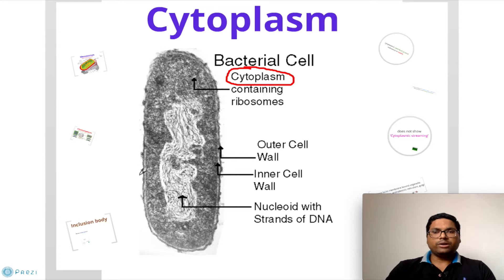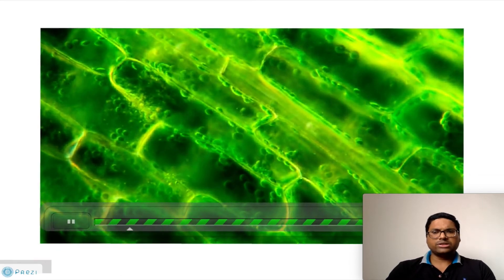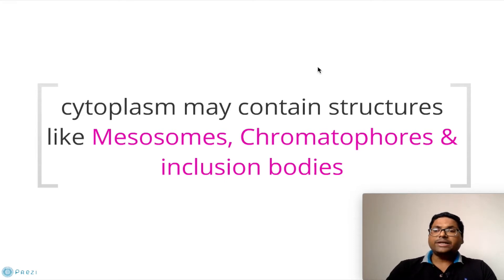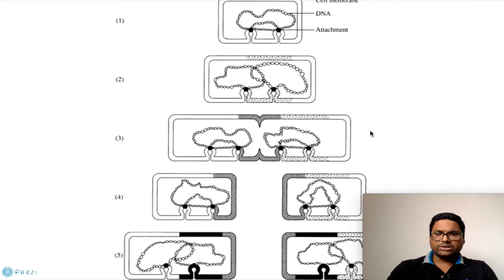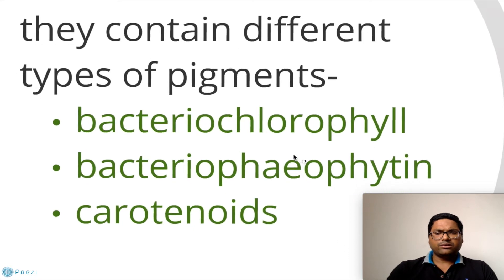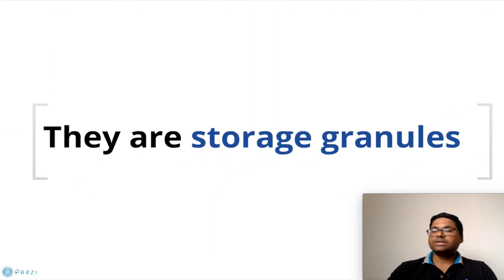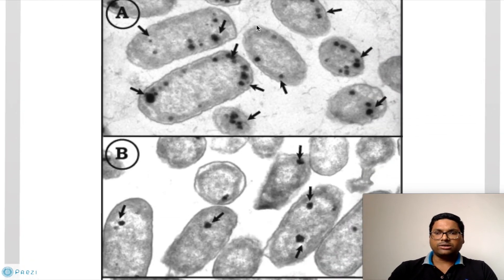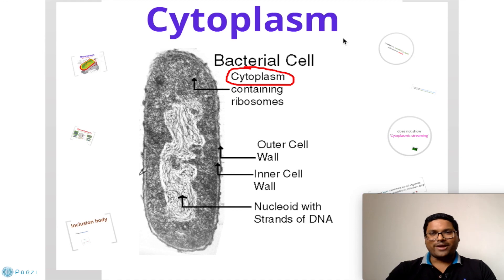Prokaryotic Cell: Cytoplasm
The cytoplasm is the material within a living cell, excluding the cell nucleus. It comprises cytosol (the gel-like substance enclosed within the cell membrane) and the organelles – the cell's internal sub-structures. All of the contents of the cells of prokaryotic organisms  are contained within the cytoplasm.